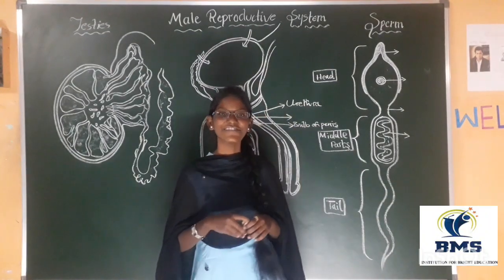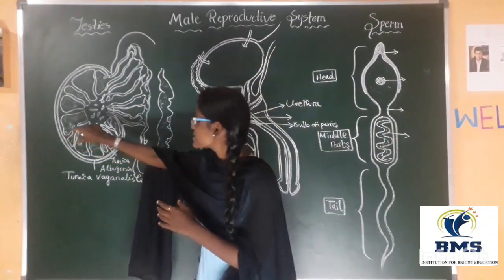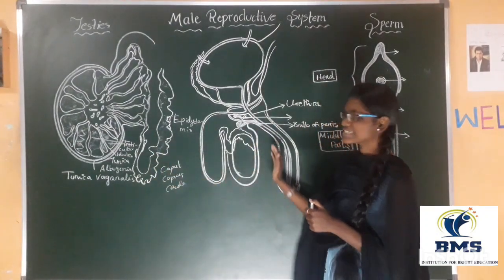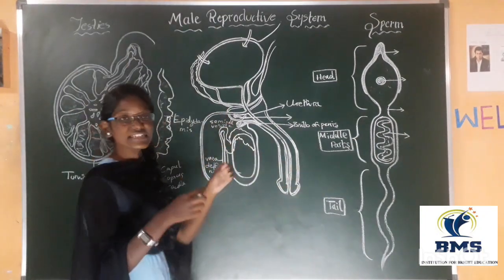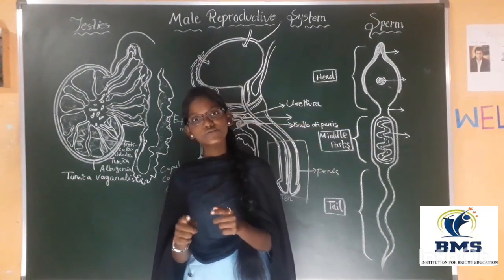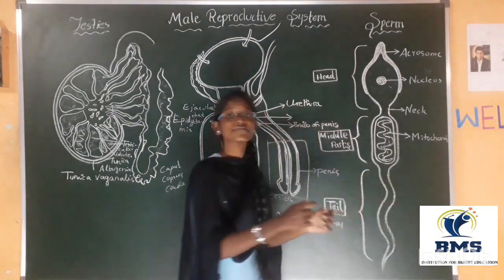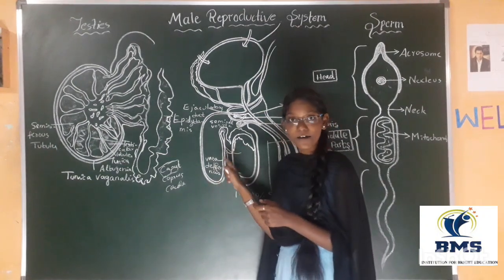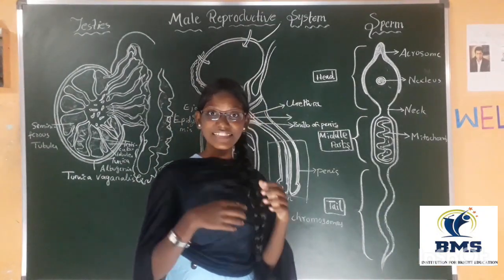Structure & function of male reproductive system under guidance by Mr.RajaShekar Butta M.Sc.,B.Ed.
Seminar done by B.C.Poshika D/O
B.Chandrappa garu.

FUNCTION

How does the male reproductive system function?
The entire male reproductive system is dependent on hormones. These are chemicals that stimulate or regulate the activity of your cells or organs. The primary hormones involved in the functioning of the male reproductive system are follicle-stimulating hormone (FSH), luteinizing hormone (LH) and testosterone.
FSH and LH are produced by the pituitary gland. It’s located at the base of your brain and it’s responsible for many functions in your body. FSH is necessary for sperm production (spermatogenesis). LH stimulates the production of testosterone, which is necessary to continue the process of spermatogenesis. Testosterone is also important in the development of male characteristics, including muscle mass and strength, fat distribution, bone mass and sex drive
Most of the male reproductive system is located outside of your abdominal cavity or pelvis. The external parts of the male reproductive system include the penis, the scrotum and the testicles.

Penis

The penis is the male organ for sexual intercourse. It has three parts:

The root:
This is the part of the penis that attaches to the wall of your abdomen.

The opening of the urethra — the tube that transports both semen and urine out of the body — is located at the tip of the glans penis. The penis also contains many sensitive nerve endings.
Semen, which contains sperm, is expelled (ejaculated) through the end of the penis when a man reaches sexual climax (orgasm). When the penis is erect, the flow of urine is blocked from the urethra, allowing only semen to be ejaculated at orgasm.

Scrotum

The scrotum is the loose pouch-like sac of skin that hangs behind the penis. It holds the testicles (also called testes), as well as many nerves and blood vessels. The scrotum protects your testes, as well as providing a sort of climate control system. For normal sperm development, the testes must be at a temperature slightly cooler than the body temperature. Special muscles in the wall of the scrotum allow it to contract (tighten) and relax, moving the testicles closer to the body for warmth and protection or farther away from the body to cool the temperature.

Testicles (testes)

The testes are oval organs about the size of very large olives that lie in the scrotum, secured at either end by a structure called the spermatic cord. Most men have two testes. The testes are responsible for making testosterone, the primary male sex hormone, and for producing sperm. Within the testes are coiled masses of tubes called seminiferous tubules. These tubules are responsible for producing the sperm cells through a process called spermatogenesis.

Epididymis

The epididymis is a long, coiled tube that rests on the backside of each testicle. It carries and stores sperm cells that are created in the testes. It’s also the job of the epididymis to bring the sperm to maturity — the sperm that emerge from the testes are immature and incapable of fertilization. During sexual arousal, contractions force the sperm into the vas deferens.
Vas deferens: The vas deferens is a long, muscular tube that travels from the epididymis into the pelvic cavity, to just behind the bladder. The vas deferens transports mature sperm to the urethra in preparation for ejaculation.

Ejaculatory ducts:
These ducts are formed by the fusion of the vas deferens and the seminal vesicles. The ejaculatory ducts empty into the urethra.
Urethra: The urethra is the tube that carries urine from the bladder to outside of your body. In males, it has the additional function of expelling (ejaculating) semen when you reach orgasm. When the penis is erect during sex, the flow of urine is blocked from the urethra, allowing only semen to be ejaculated at orgasm.

Seminal vesicles:
The seminal vesicles are sac-like pouches that attach to the vas deferens near the base of the bladder. The seminal vesicles make a sugar-rich fluid (fructose) that provides sperm with a source of energy and helps with the sperms’ ability to move (motility). The fluid of the seminal vesicles makes up most of the volume of your ejaculatory fluid, or ejaculate.

Prostate gland:
The prostate gland is a walnut-sized structure that’s located below the urinary bladder in front of the rectum. The prostate gland contributes additional fluid to the ejaculate. Prostate fluids also help to nourish the sperm. The urethra, which carries the ejaculate to be expelled during orgasm, runs through the center of the prostate gland.

Bulbourethral glands:

The bulbourethral glands, or Cowper’s glands, are pea-sized structures located on the sides of the urethra, just below the prostate gland. These glands produce a clear, slippery fluid that empties directly into the urethra. This fluid serves to lubricate the urethra and to neutralize any acidity that may be present due to residual drops of urine in the urethra.
From
BMS-INISTITUTION
Rayadurg.